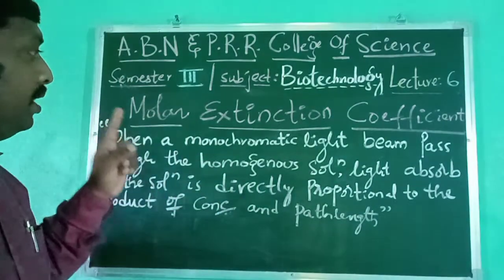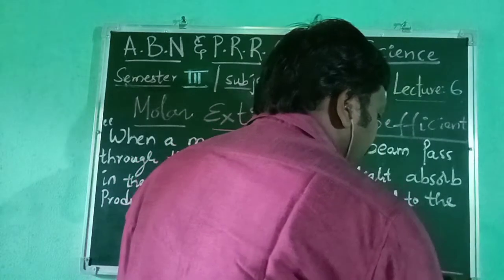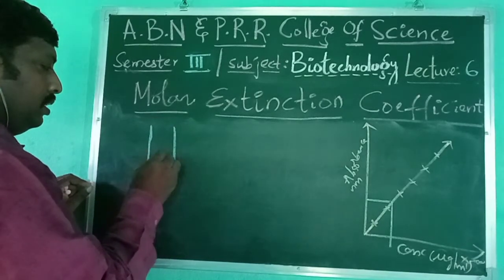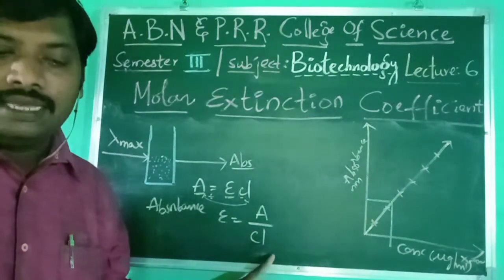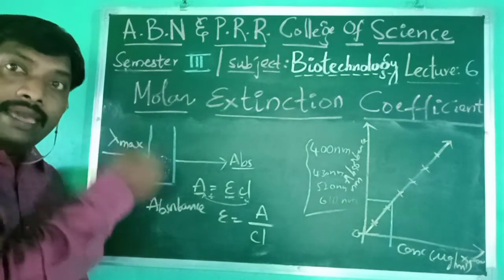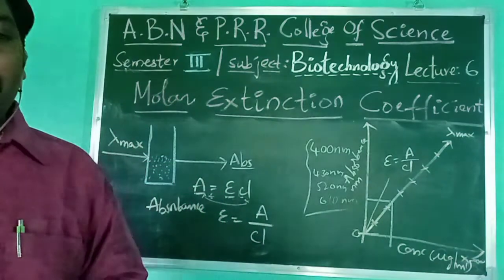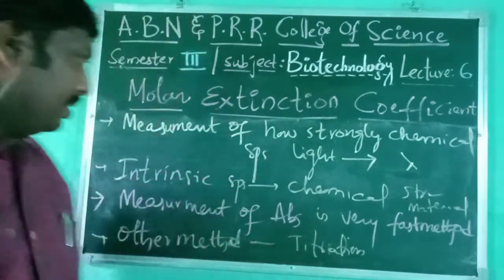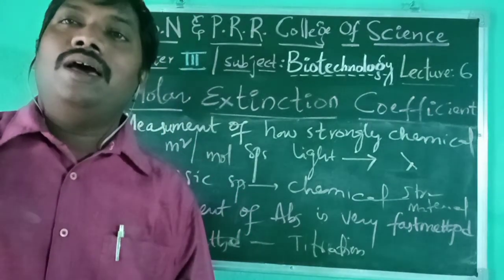Biotechnology 3rd Semester unit 1 lecture 6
Molar extinction coefficient